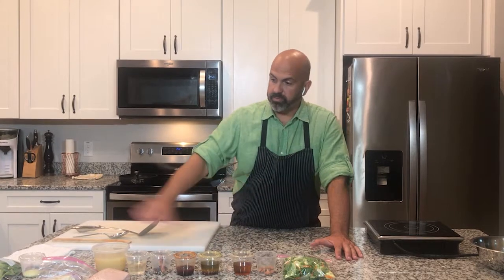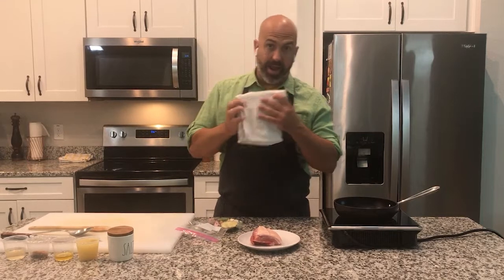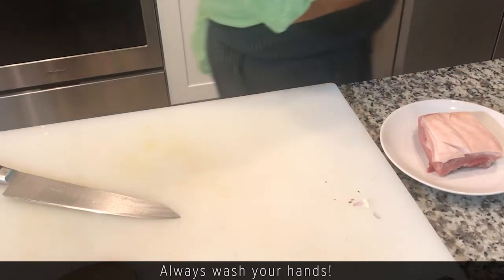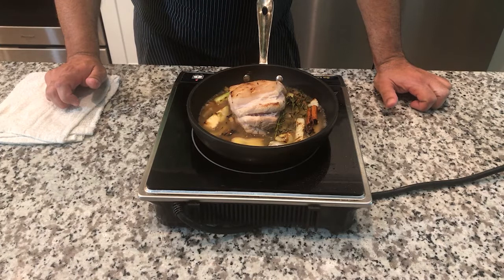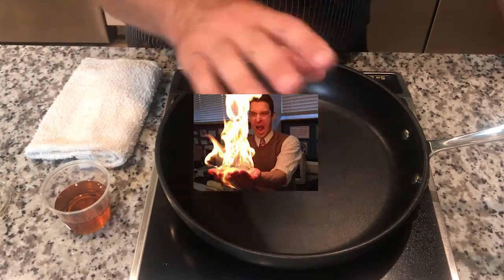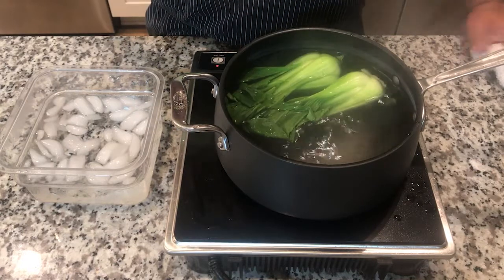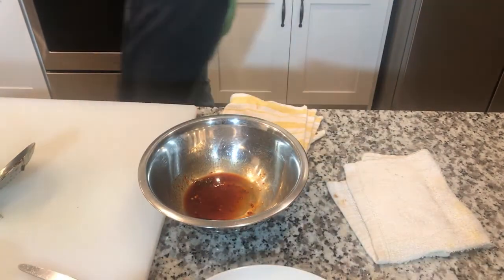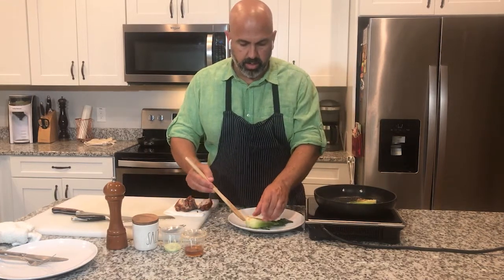The Foreigner Experience | Domestic | Week of 6.4.20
Asian Crunch Pork